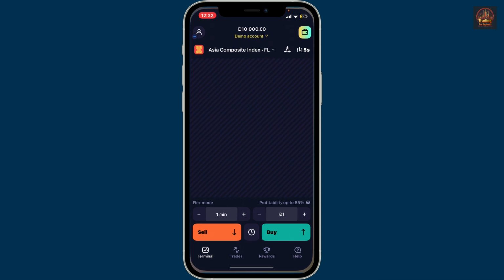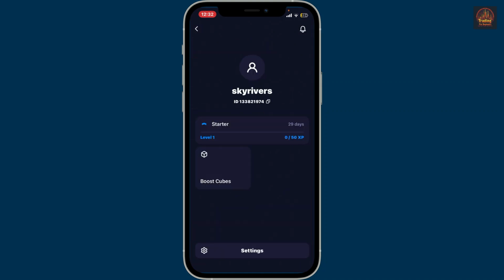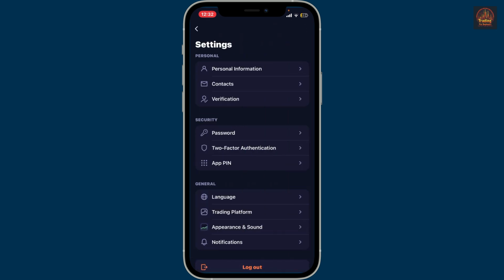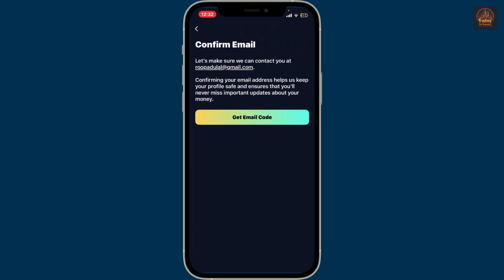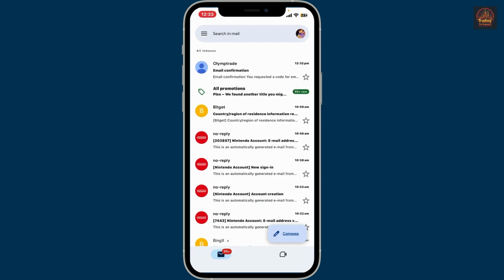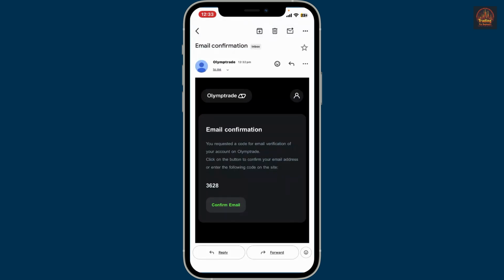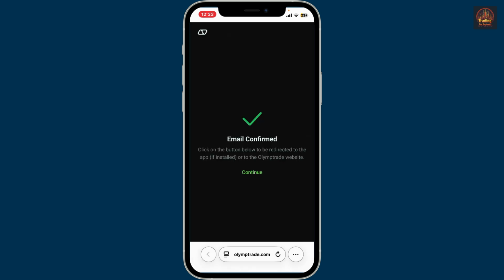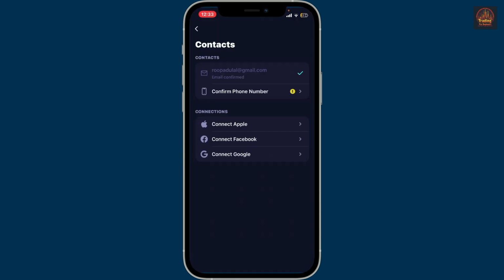How to Verify Your Email on Olymp Trade 2026 – Step by Step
In this tutorial, we’ll guide you through the simplest and fastest way to confirm your email so you can start trading safely and securely. Whether you’re a beginner or an experienced trader, this guide will make the verification process easy.